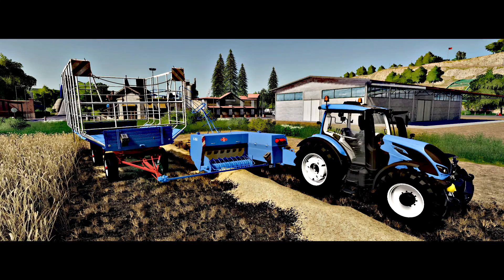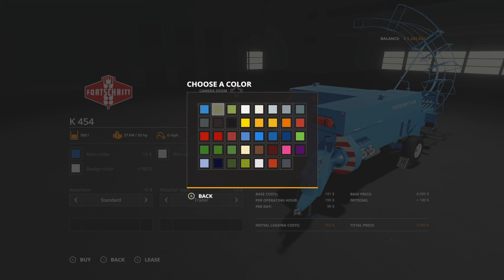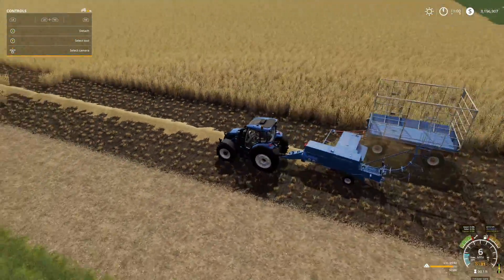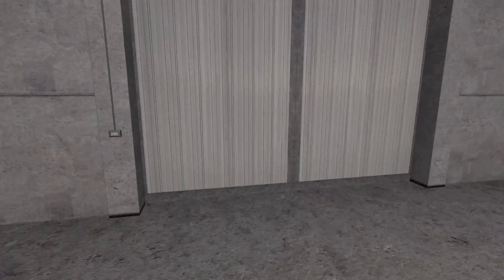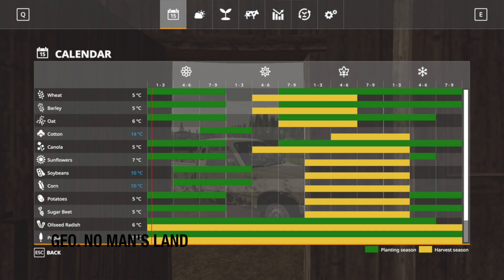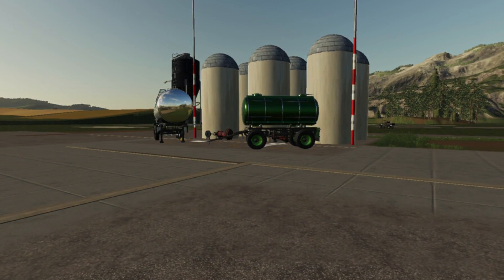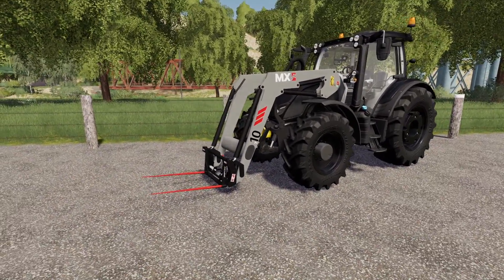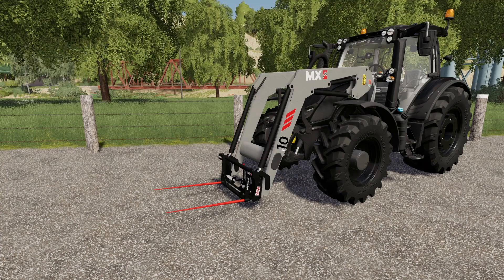NEW MODS FS19! New Unique Baby Baler & Awesome Sheds! (13 Mods) | Farming Simulator 19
"New Unique Baby Baler & Awesome Sheds!" (13 Mods)

All Platforms
- Kverneland FML
- Fortschritt K454
- Agricultural Hall Pack
- Geo. Lancashire
- Geo. No Man's Land
+ Kolonia 1990
+ Massey 770S
+ Liquid Silo Pack

PC & Mac
- Tehnostroj 4T
- Guttler Avant 45
- MX Frontloader & Tools
+ Conow TMK Wanne
+ PRT-10

- New
+ Update

More Added To This List Soon!